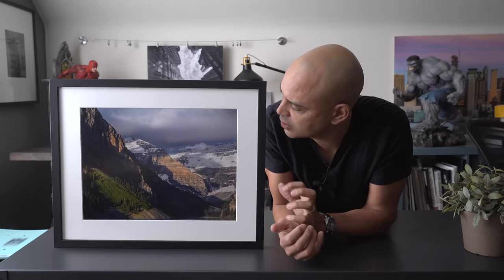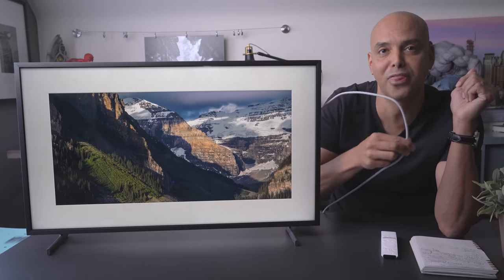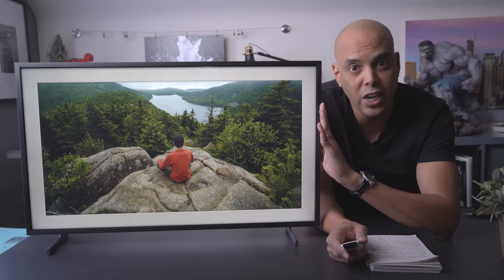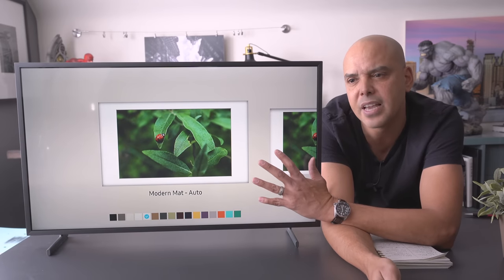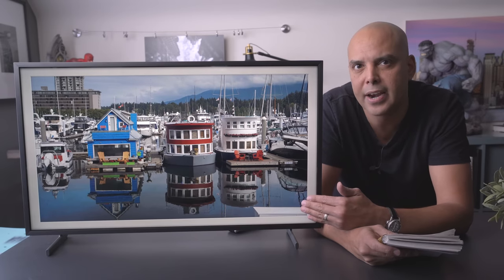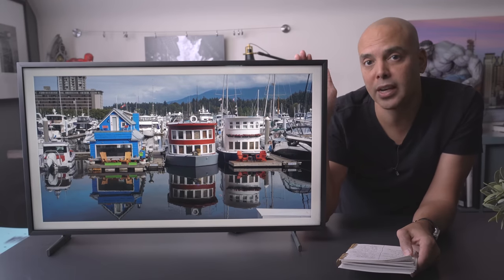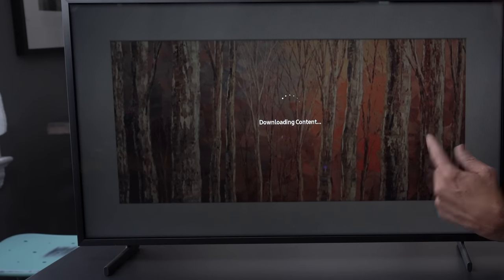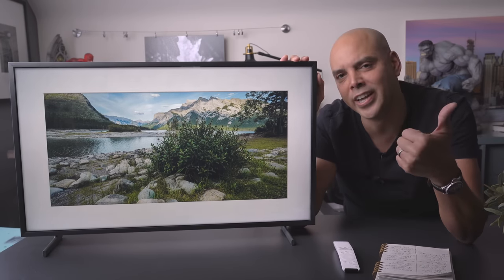Is the cheapest Samsung Frame TV worth it? A photographer's look.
The Samsung 'The Frame' television is one of the coolest products out there!  Today we discuss if the cheapest 32 inch Samsung FRAME TV is actually any good...when reviewed by a photographer.

This exact tv

YouTube Gear
My favorite blogging camera
Camera I use for Youtube:

Light I use for color

Learning!